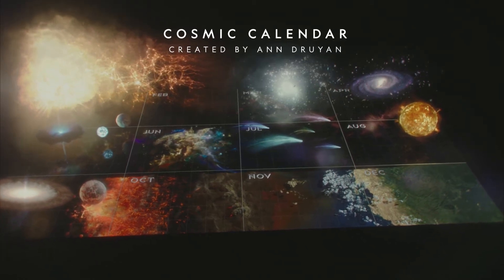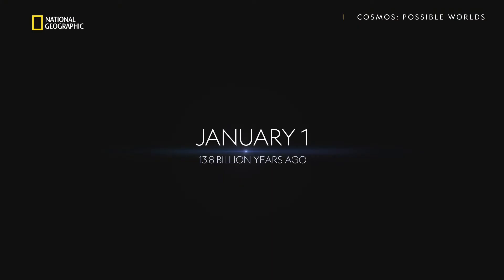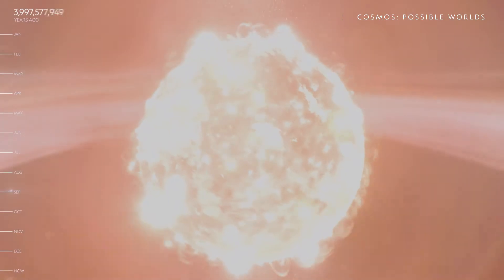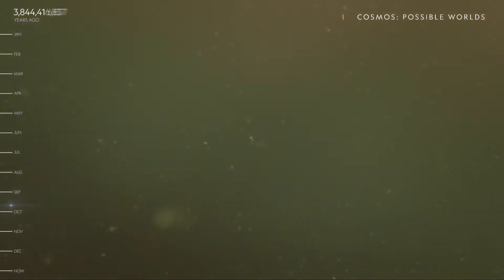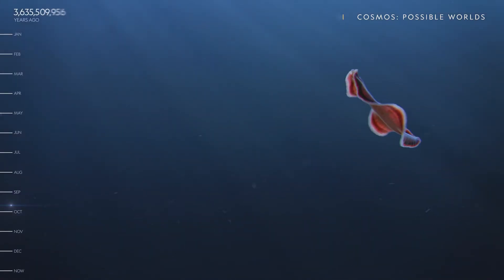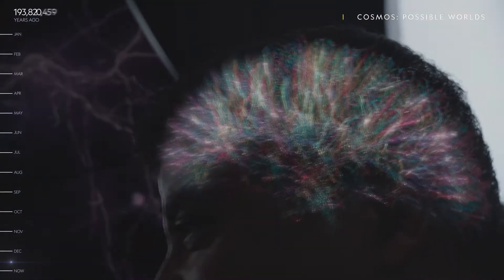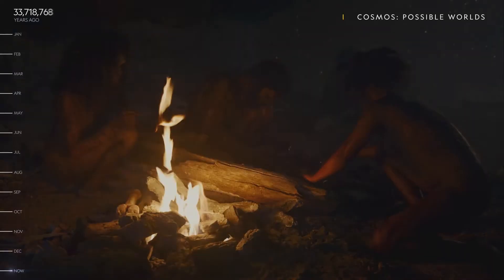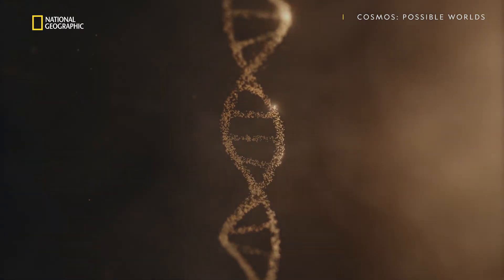The Cosmic Calendar | Cosmos: Possible Worlds | National Geographic UK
The Cosmic Calendar visualises the chronology of the universe, scaling approximately 13.8 billion years to one single year for perspective.

Hosted by Neil deGrasse Tyson, this boldest Cosmos yet is a thrilling, hope filled voyage of exploration to lost worlds and worlds yet to come.

Cosmos: Possible Worlds on National Geographic UK 📺